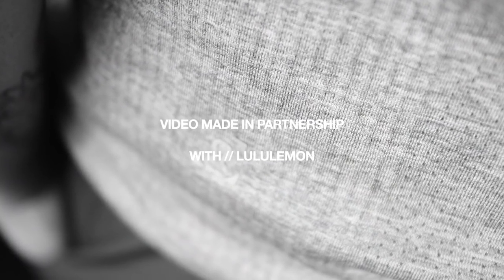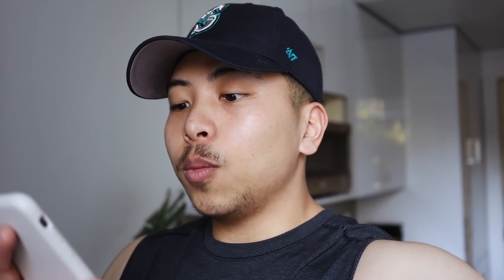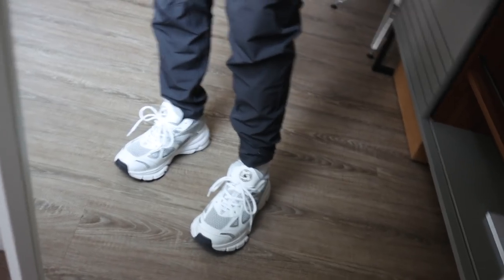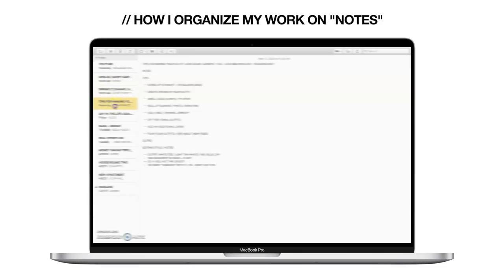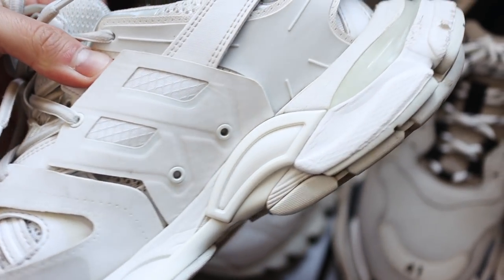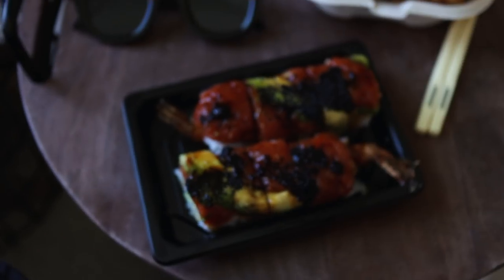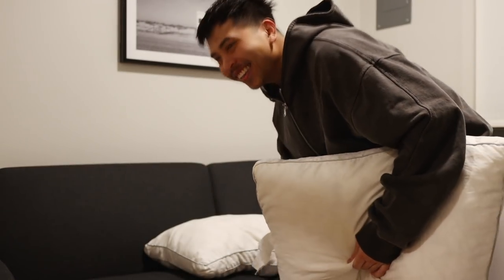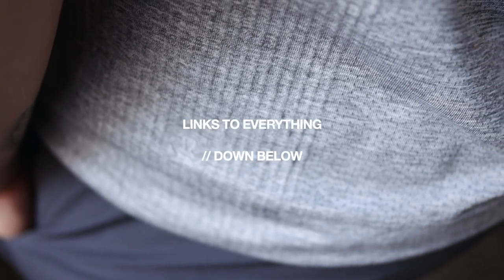SS VLOGS 02 | Day in the Life / Quarantine Edition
*Everything linked below // @lululemon
Metal Vent Tech Sleeveless
Surge Jogger *29"
Metal Vent Tech Short Sleeve
License To Train Pant

WELCOME BACK TO EPISODE 02 OF THE VLOGS

In today's VLOG I share with you guys what my days have been like, in quarantine. Got a nice + easy, yet effective home workout, alongside some behind the scenes of my workflow (editing, prepping for the week, working on Salle Studios / @sallestudios on IG, deep cleaning my sneakers, packing merch orders, etc). Then towards the end of the VLOG, I take you guys along a "Date Night" w/ my Miss! Hopefully you enjoy this video and it serves as some sort of inspo to - stay productive, busy, optimistic during these interesting times, and just try to make the most of our current situation.

Lastly, be sure to drop me some love in the comments and LMK if you guys like the VLOGS - so I get more of them out for y'all. Much love for watching + enjoy! - SS

+ Follow / Peep
IG & Twitter: @steviesalle
Inspo Account: @sallestudios

Surge Jogger *29"
Inspo Account: @sallestudios on Instagram
Jason Markk Cleaning Kit

+ Creative Credits
Channel Intro By: Louis Peters
Louis' Personal IG: @peterslouis
Louis' Design IG: @peterslouiswip
Intro Song by the Homie - YOREN!

// Some links above are affiliate links from which I get a small commission, which does not affect you as a customer at all, but helps me keep on making videos for you guys! All opinions are my own, as always.